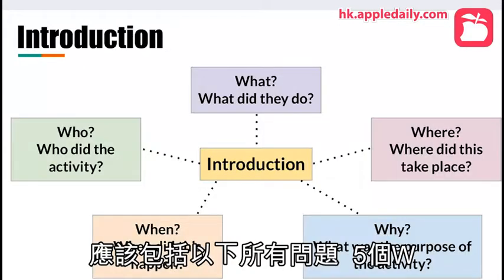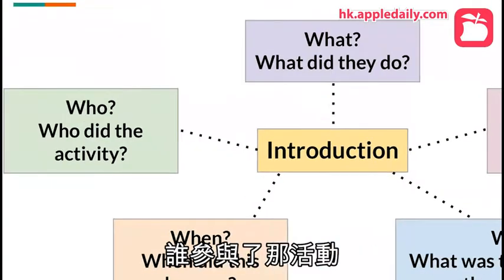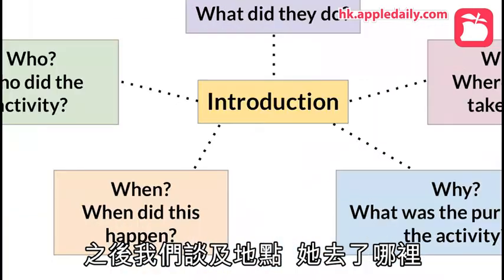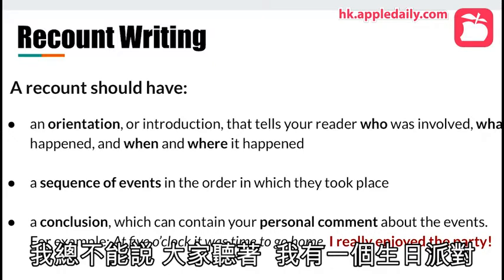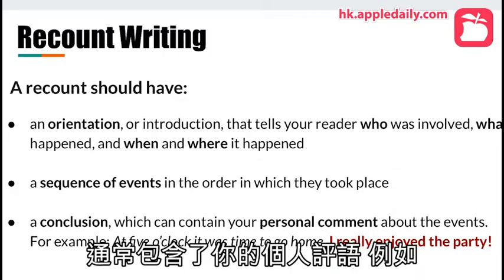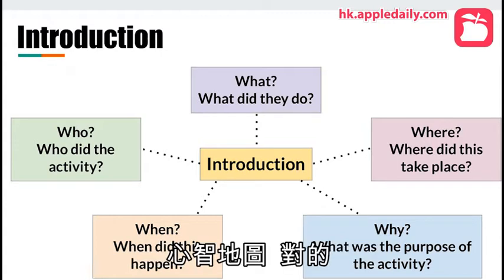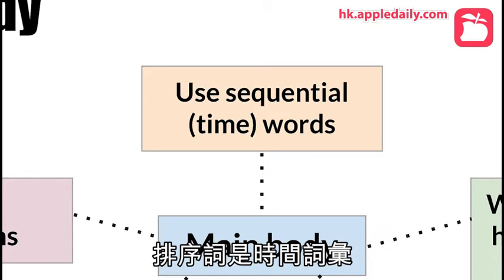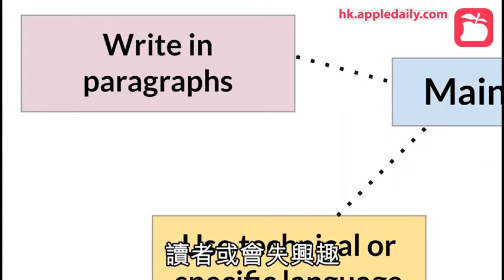【不停玩學】小一至小三英語寫作班 記敍文寫作練習